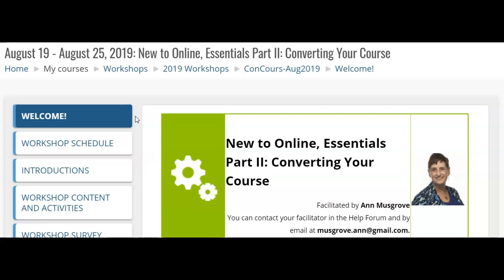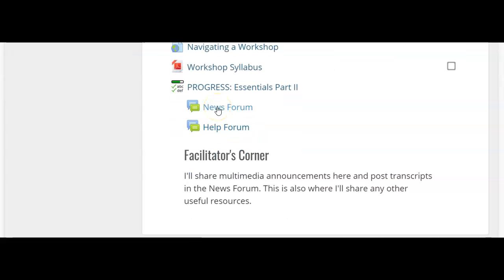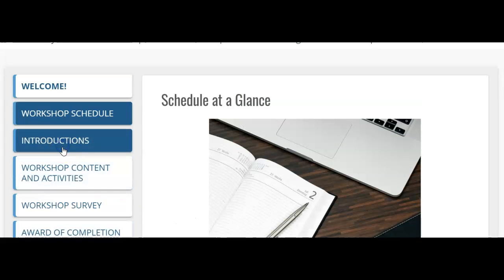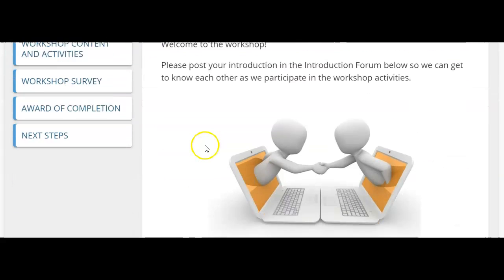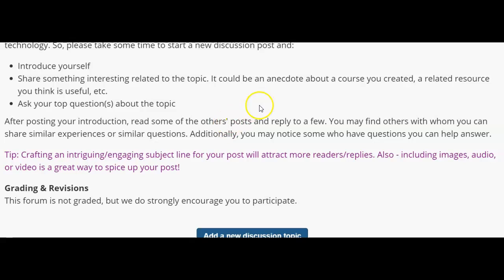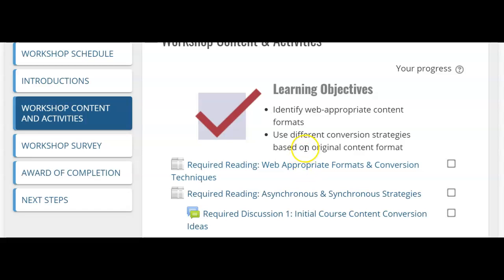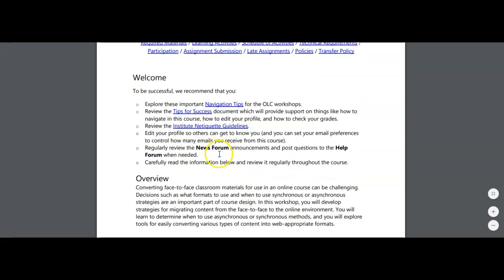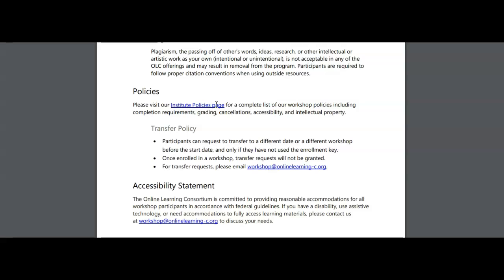Welcome to Essentials 2 - Converting your course!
Online Learning Consortium Workshop